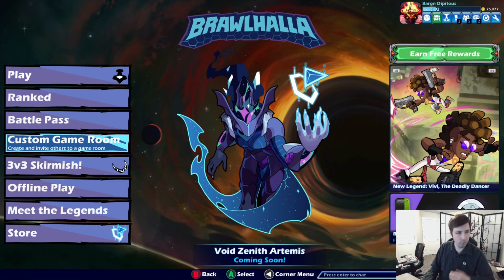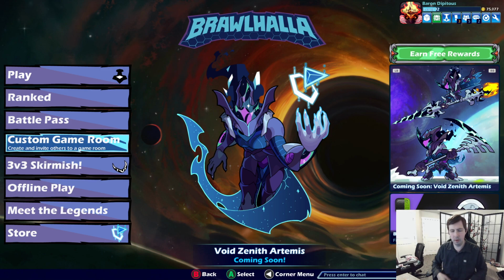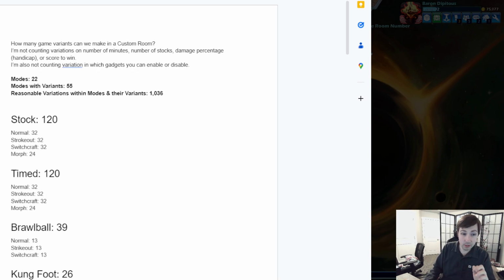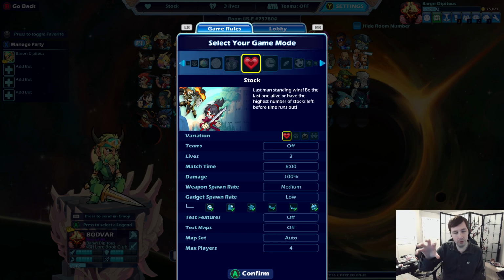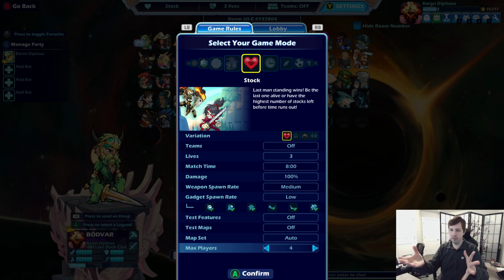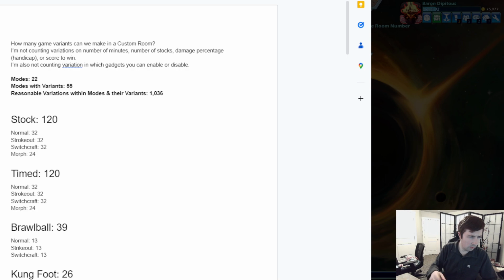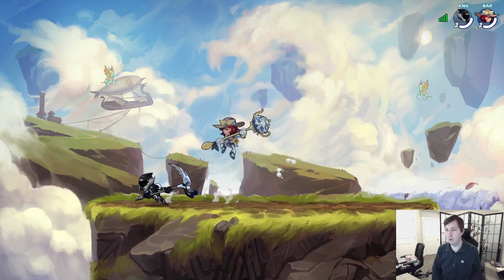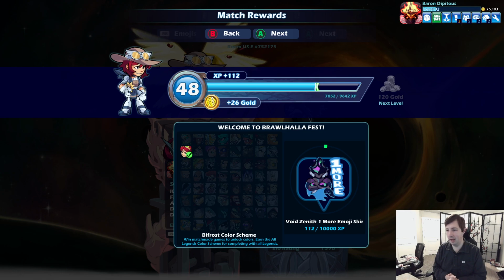How Many Ways Can You Play Brawlhalla? (Celebrating Brawlhalla Fest!)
I'm a Brawlhalla Partner who loves to talk about Brawlhalla lore!
I have partnered with Ubisoft to produce this content.

I hope this video gives gives you the inspiration & encouragement you need to find new ways to play Brawlhalla!